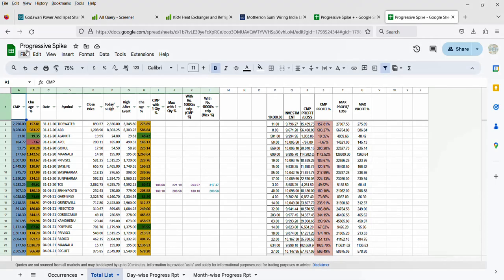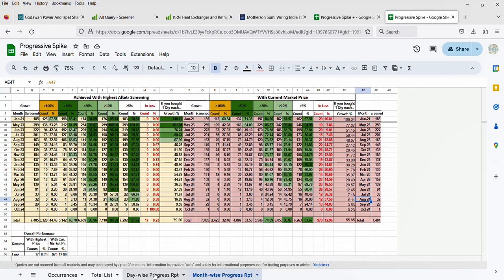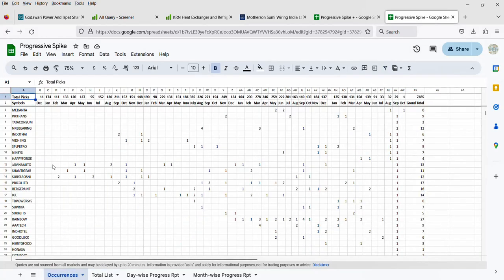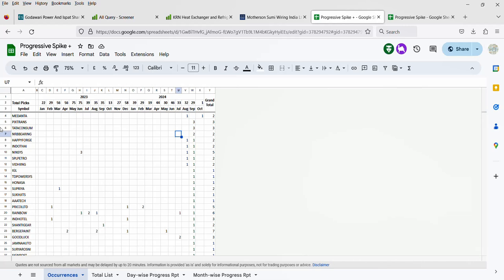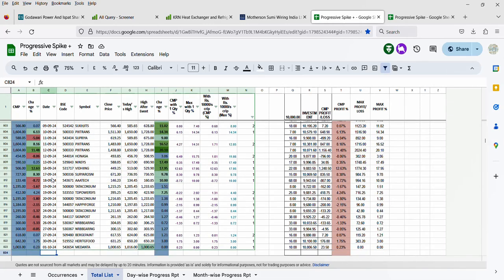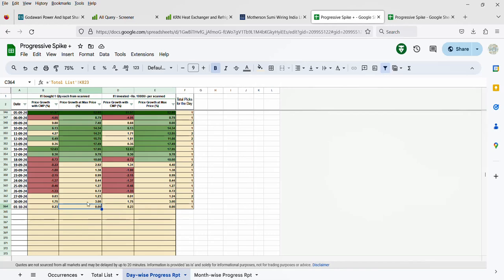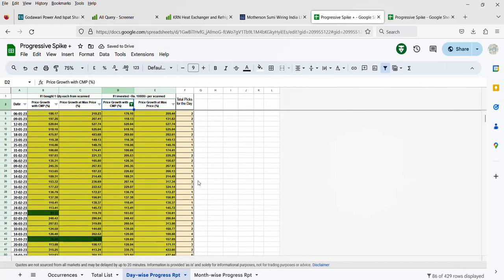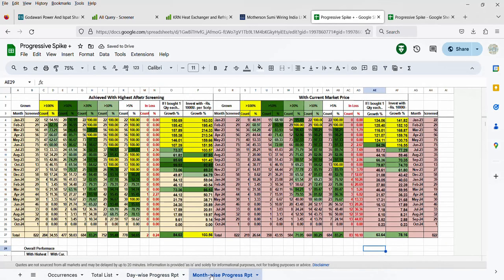Progressive Spike Plus (For study purpose)